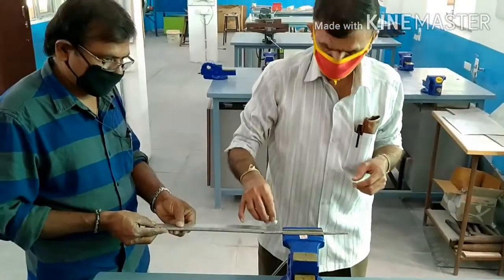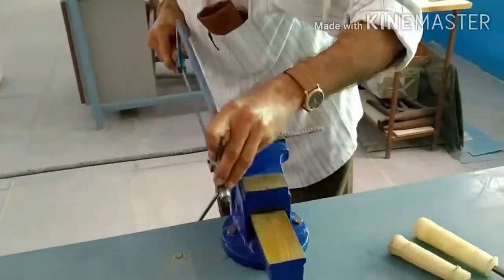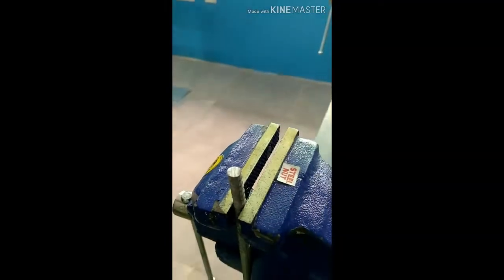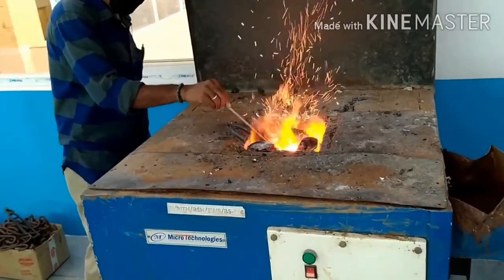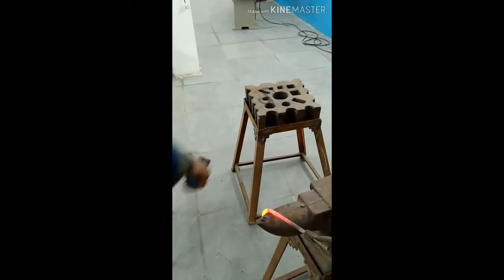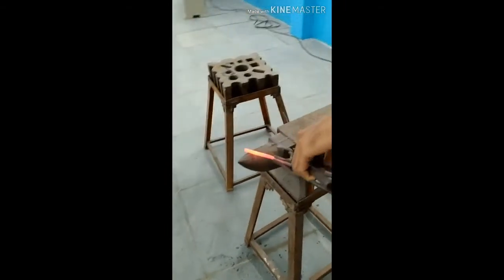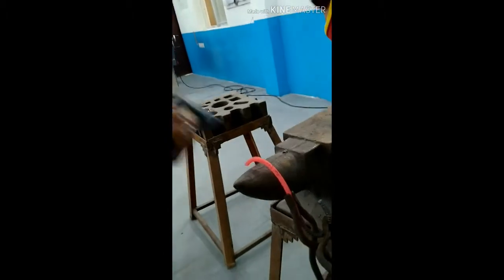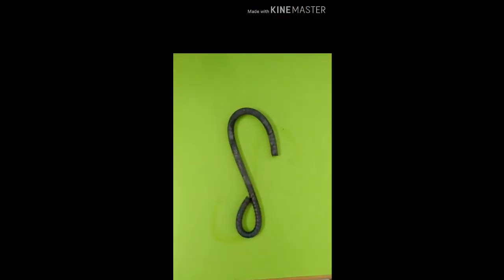Blacksmithy Exercise 01 Fan Hook by GOPIKRISHNA